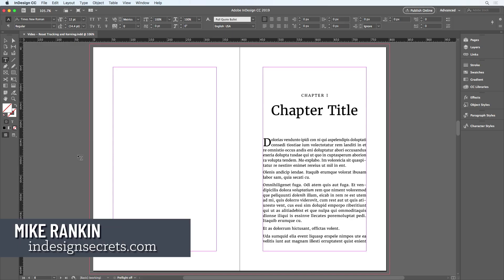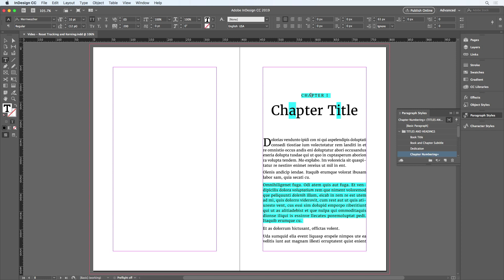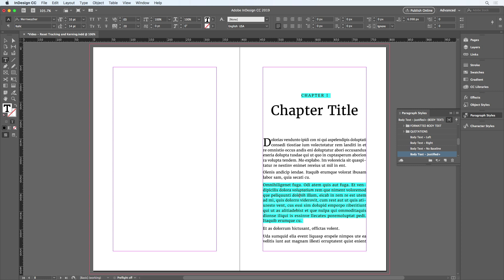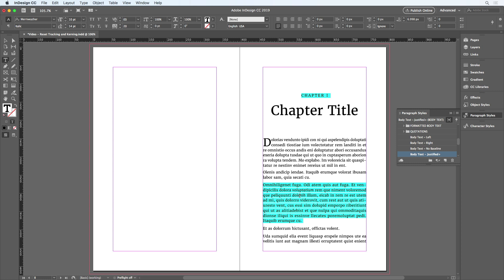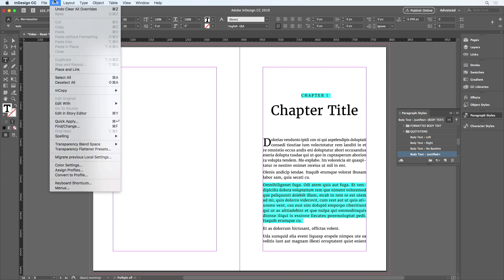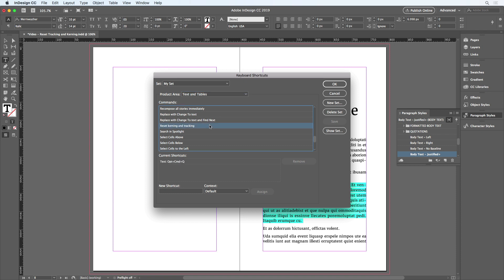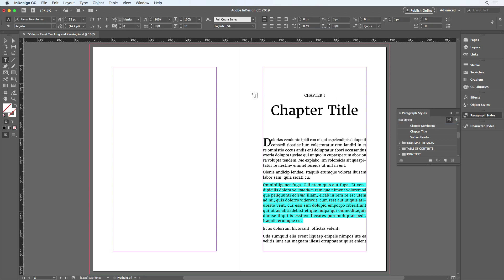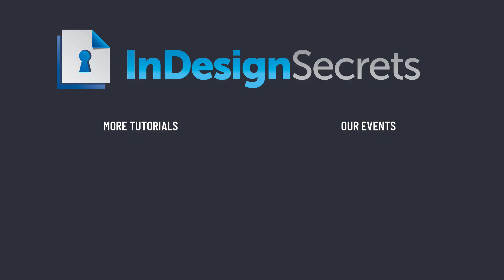InDesign How-To: Reset Tracking and Kerning Values (Video Tutorial)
In this video, Mike Rankin explains how to reset any custom tracking and kerning values from your text. This is especially handy when using paragraph styles and you want to fix those values, but leave any other overrides in place.